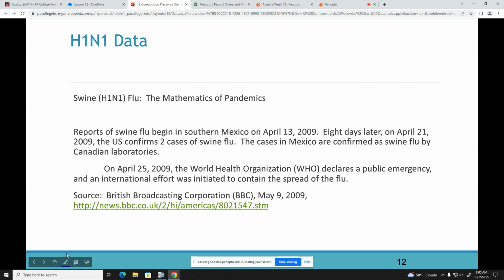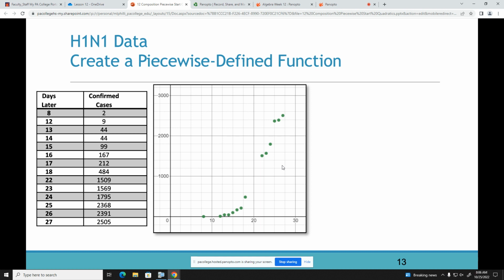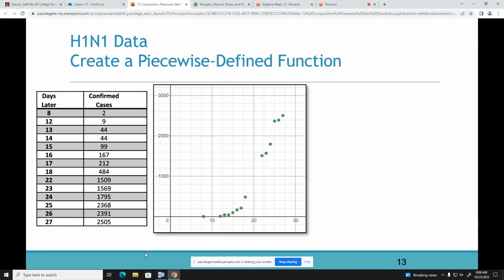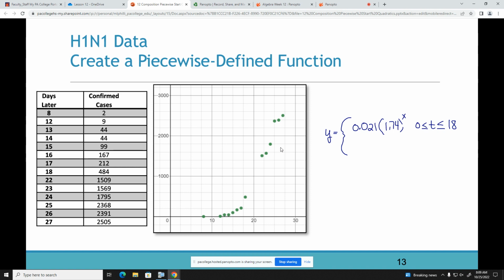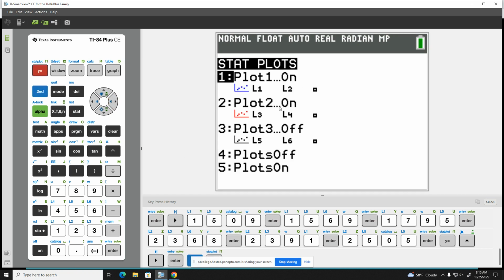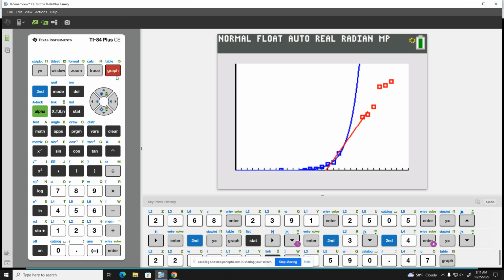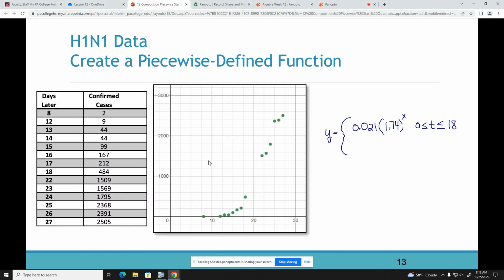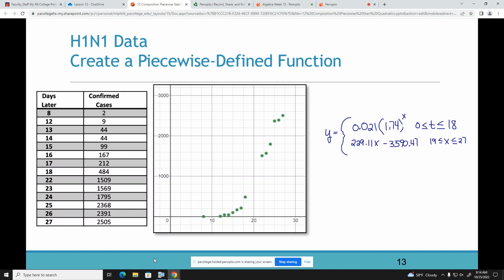Create a Piecewise Defined Function with H1N1 Data